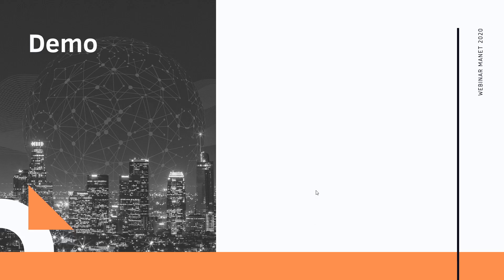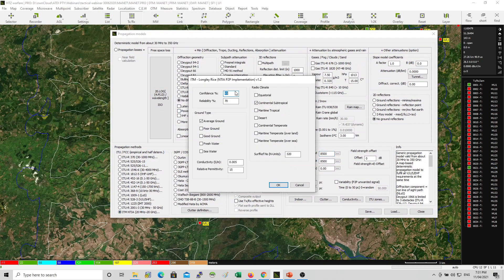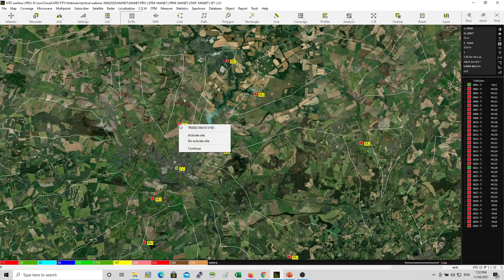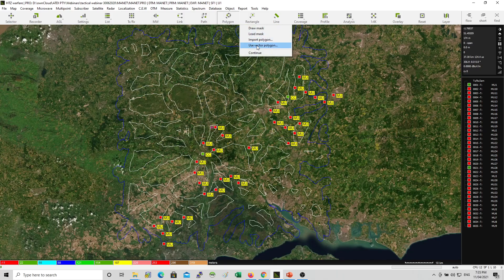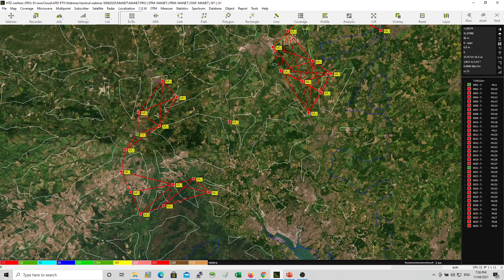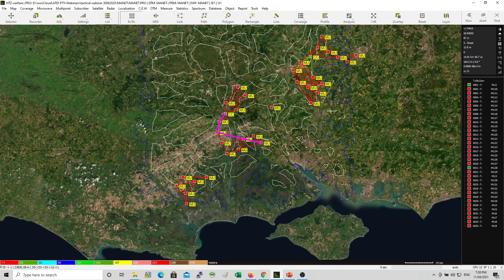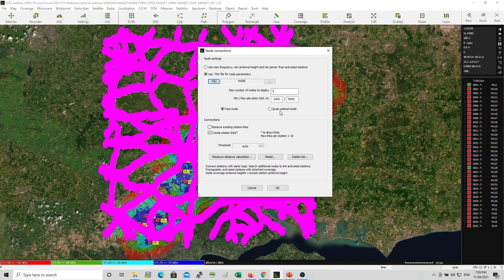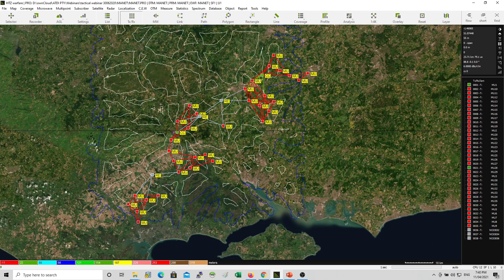Tactical MANET P2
WEBINAR CATCH UP - AUTOMATING PLANNING MILITARY TACTICAL MANET NETWORKS
Maintaining a team of experienced engineers is expensive. Demand to automate software solutions that allow less technical staff to perform the same role is growing. Technology is proven to drive innovation, and in this case, by reducing the reliance on highly qualified staff.

This months’ webinar looks at how key functions of HTZ Warfare can be automated to save time, improve efficiency and reduce costs. The webinar includes an overview of tactical MANET networks, including the basics of network planning and automation functions.
The webinar covers the creation of transmission paths over different terrain and environmental conditions, plus re-routing of paths when nodes break down or lose connectivity, which can be managed simply and quickly. This military scenario can be applied to commercial network operators across a multitude of technologies.